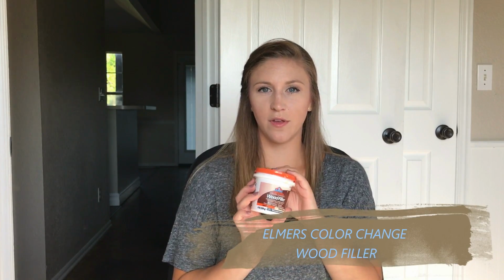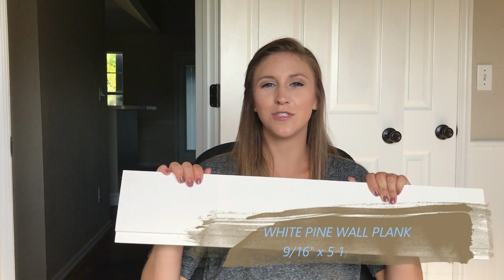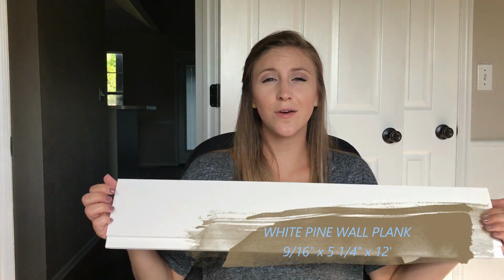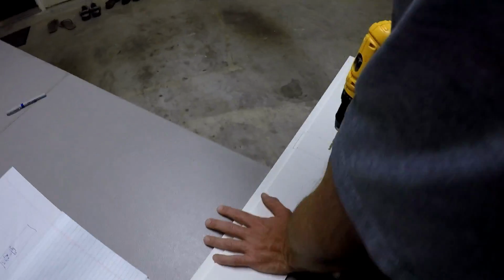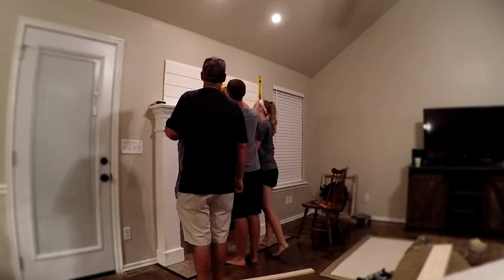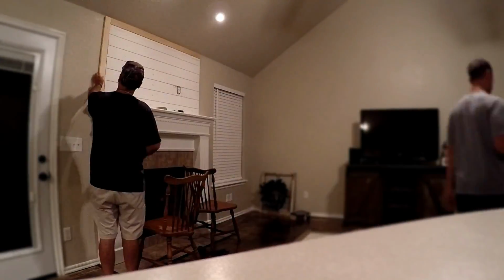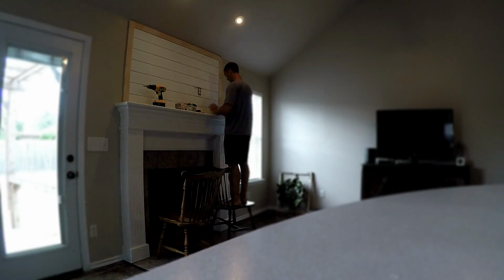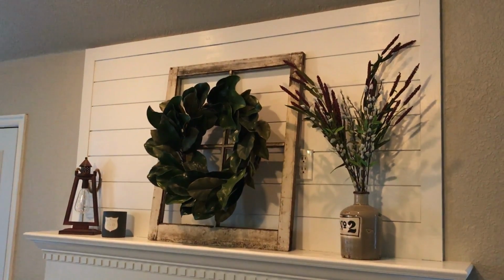Easy DIY Shiplap Install For Farmhouse Decor - Timelapse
Easy DIY Shiplap! This is a super easy project to put shiplap on your wall on a budget. This home improvement project is the perfect way to get that farmhouse look and make your home look amazing.

Let me show you how to install shiplap on a wall with this simple DIY video.

Equipment/ Stuff Needed:
- Cordless Power Tool
- Stud Finder
- Medium Grit Sand Paper
- Wood Filler
- Trim Head Screws
- Shiplap Boards
- Pine Boards
- Paint

About My Chanel:
 The first goal of this channel is to provide for you videos that are informative and highly entertaining. We just bought our first home and I wan't to share what we are learning along the way, some tips and tricks to make life easier, and the do's and dont's.

My Style:

Growing up in the country here in Oklahoma, I fell in love with the farmhouse look. The farmhouse look goes back to that distinctly American feel, and reminds me of a time when the home was a place where families came together. My style is a nod to our homegrown roots. I want you to have that collected time look with old-school country art, distressed furnishings, and vintage finishes.

- Do it yourself ( DIY)
- Lifehacks
- Home Improvements
- Easy Projects
- Event Planning
- Holiday Decor
- What's going on in my life